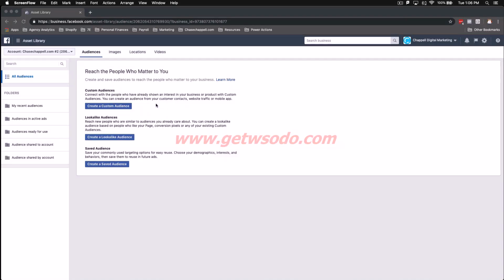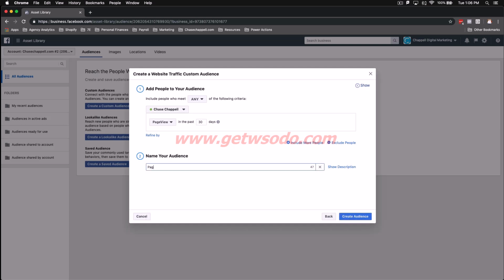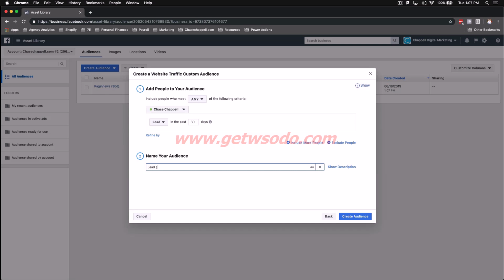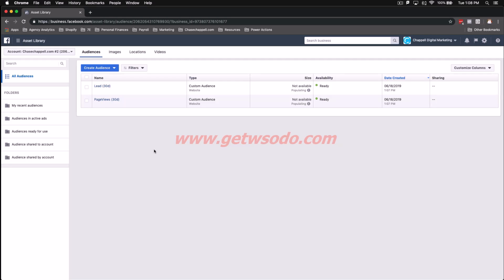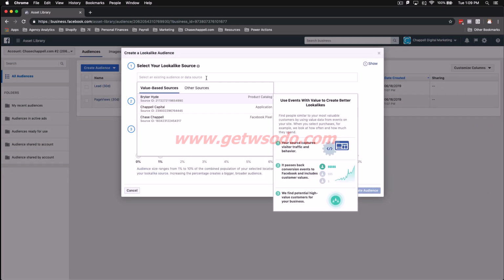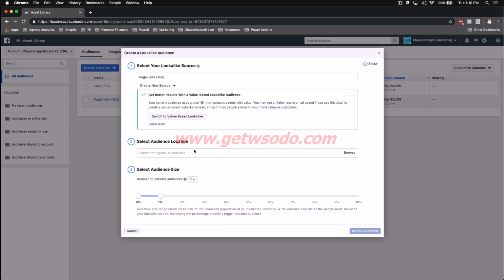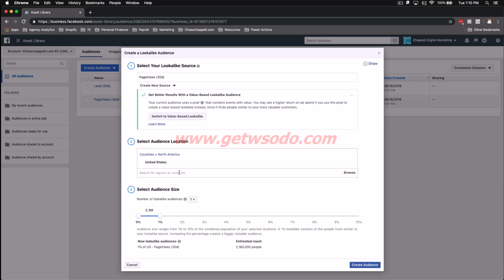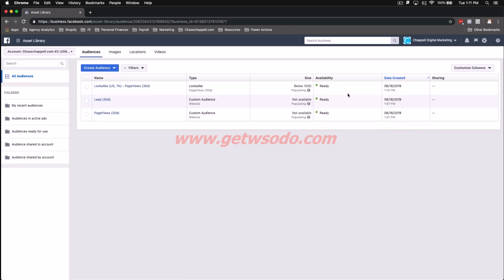Z1 Creating Custom _ Lookalike Audiences